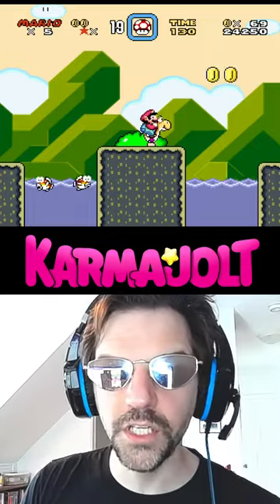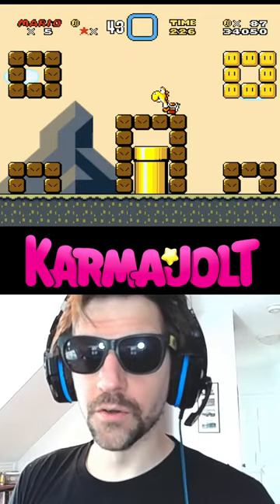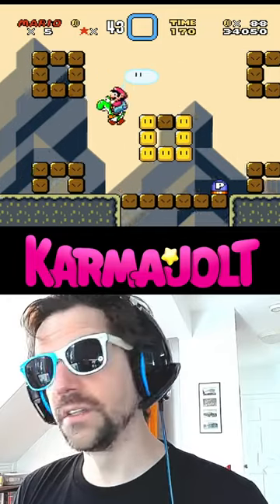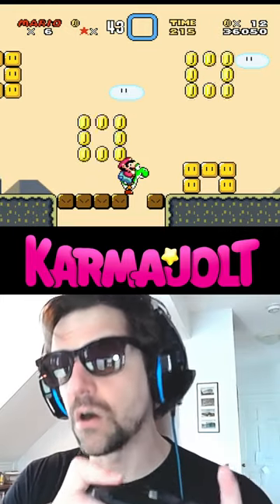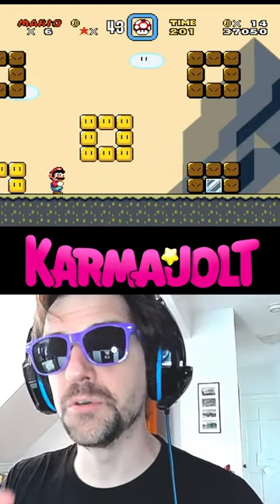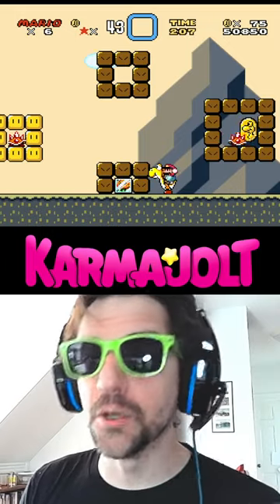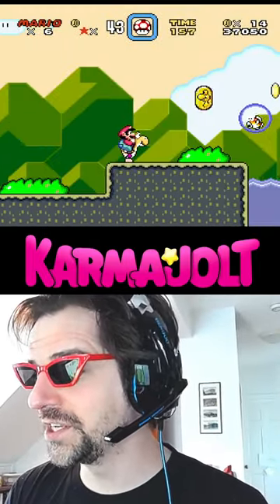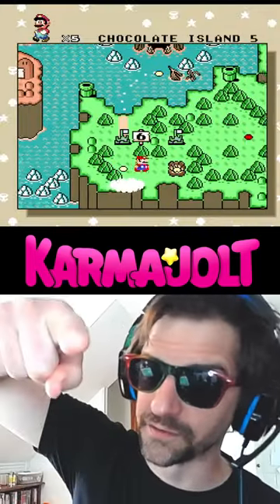Get a Golden Yoshi in Super Mario World (SNES) - A Wild Glitch Appears!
If you thought Silver Yoshi was cool, you're right! But there's also a Golden Yoshi that's approximately equally cool, and requires frame perfect timing!

As far as I know, this glitch can be performed in multiple places, but it's easiest at Chocolate Island 5. Bring any Yoshi with you because you'll need to sacrifice TWO of them!

First, eliminate all the enemies that appear before that changing powerup item in the Roulette Block. Collect the Mushroom and the Dino Coin that appears above the screen as shown in the video. Now collect the second coin from the rightmost on that small coin "bridge" above the pit nearest the Roulette Block. This can be done by dismounting a Yoshi and jumping to safety as you touch the coin.

Head back to the beginning of the stage and find the Green Yoshi, then pick up the P Switch and bring it to the gap you created in the coin bridge. Activate the P Switch and re-grab it with Yoshi's tongue, then spit it out onto the land. Now carefully get to the edge of the gap you created in the coin bridge which has now turned into blocks because of the P Switch.

Press R to pan the camera toward the right. Now, dismount Yoshi so that he falls into the pit and despawns on the VERY SAME FRAME the game loads the sprite for the Roulette Block (the changing powerup thing). In other words, Mario's X position needs to be perfect. You'll want the rightmost pixels of his sprite to line up with the rightmost edge of the block on the coin bridge on the same frame Yoshi despawns.

If you did everything correctly, Mario will collect a powerup seemingly out of nowhere (and it usually puts a Mushroom in your reserve item). Now, find the yellow pipe and enter it.

When you transition into the next room, Mario will be riding a Golden Yoshi! This Yoshi is a pale yellow color with blue gloves, and behaves just like a Blue Yoshi.

However, once you finish or exit the level, this Golden Yoshi will be gone... so there's not a whole lot you can do with him. Congratulations!